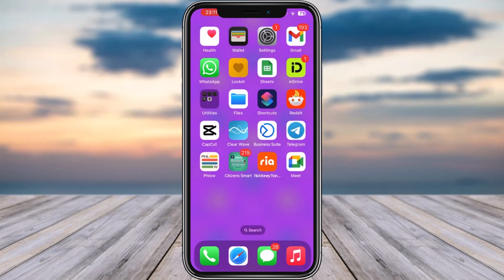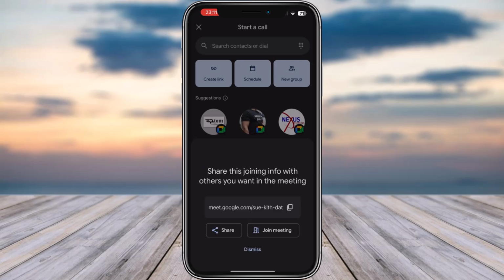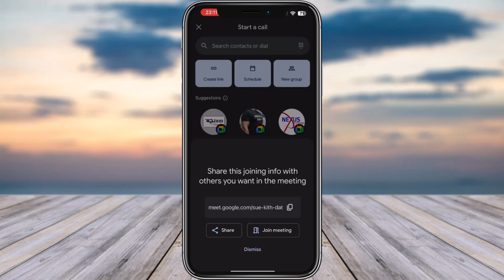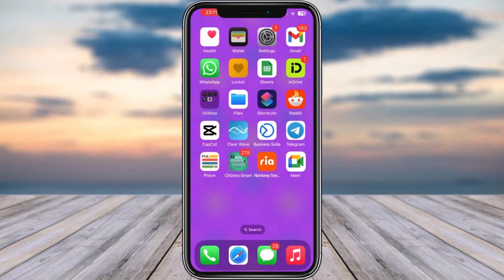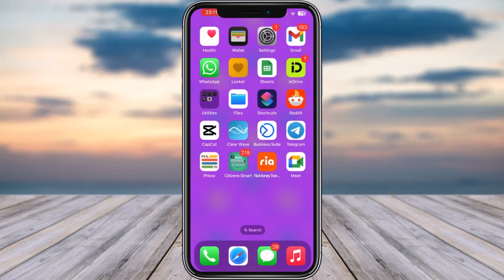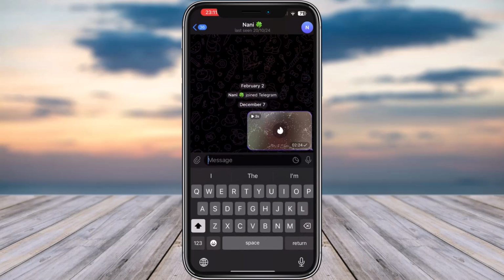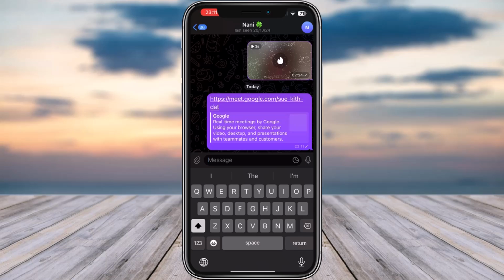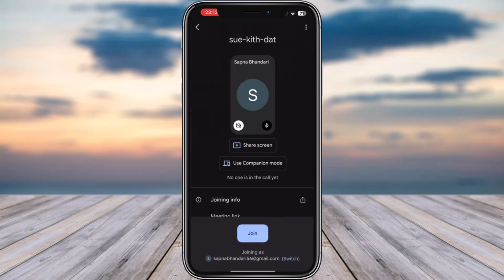How to Make a Google Meet Code !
Learn how to create a Google Meet code and generate a meeting link that you can share with others for quick and easy access to your online meetings. Google Meet uses shareable links as meeting codes, allowing participants to join directly without needing manual codes. Creating a meeting link is simple and only takes a few steps inside the Google Meet app or web platform.

Once you are inside the app, look for the option to start a new meeting. Tap on the “New” button or the option that says “Create link” or “New meeting,” depending on your device. When you select this option, Google Meet automatically generates a unique meeting link for you. This link acts as your meeting code and can be shared with anyone you want to invite.

After the link is created, you will see options to join the meeting, copy the link, or share it directly through messaging apps and email. You can tap the copy option to copy the meeting link and paste it into WhatsApp, email, social media, or any platform where you want to send it. Anyone who receives the link can simply click on it and join the meeting instantly after approval.

This method is useful for online classes, business meetings, team discussions, and virtual gatherings. Google Meet makes it easy to generate and manage meeting codes without complicated setup steps. By following these instructions, you can quickly create a meeting link and share it with participants in just a few seconds.